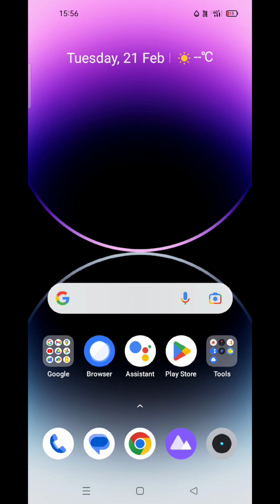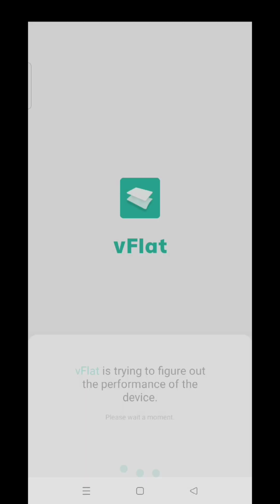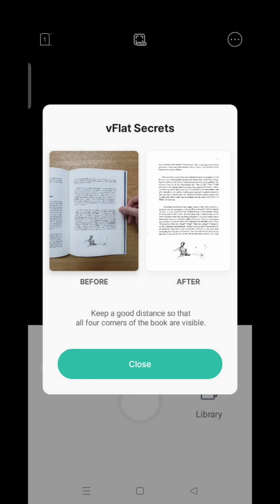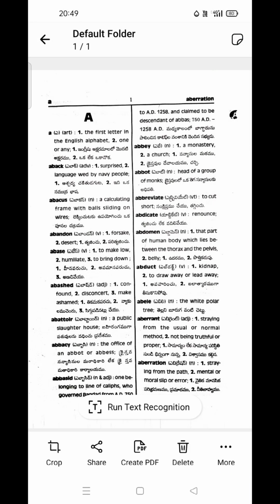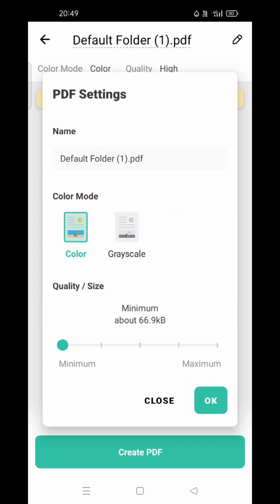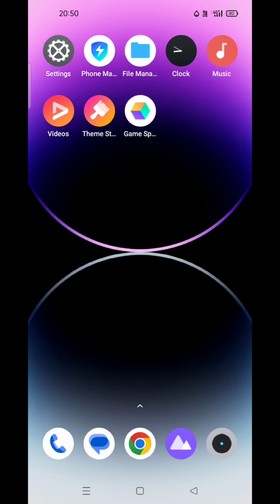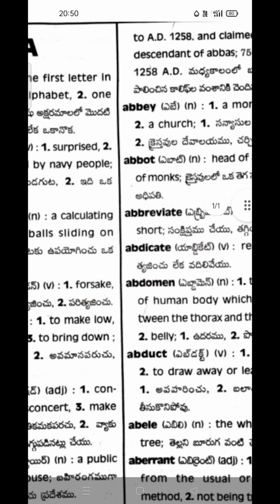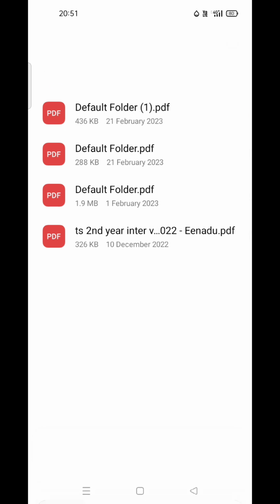vFlat Scan-PDF Scanner,OCR|VeryUseful App for Students|MakingNotes and HomeWorks PDFFile's,Documents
App Uses:- To making PDF format file's and also helpful to study and incomplete works, homeworks, notes, sharing the books, etc...